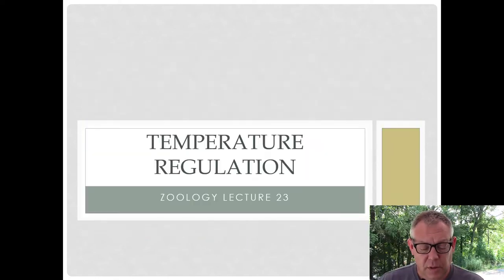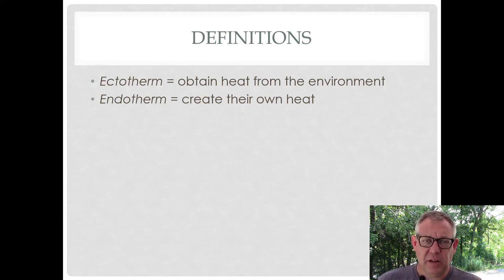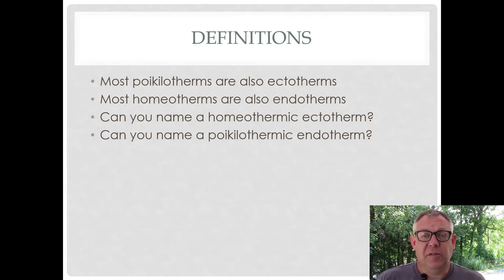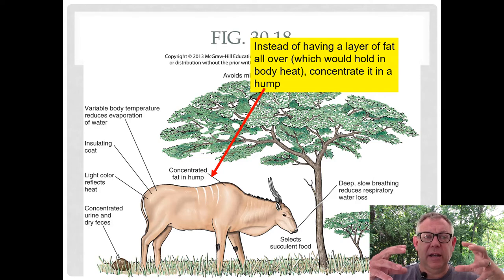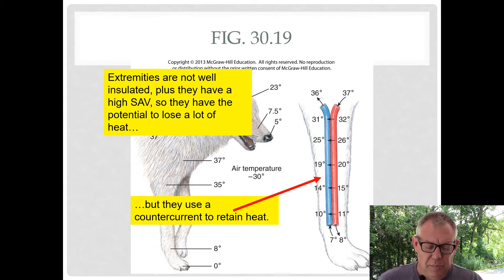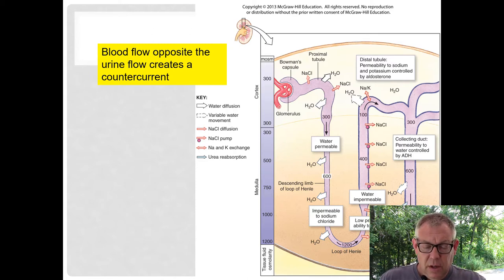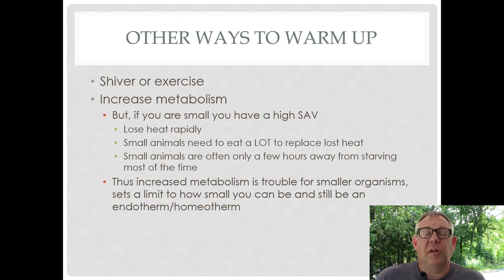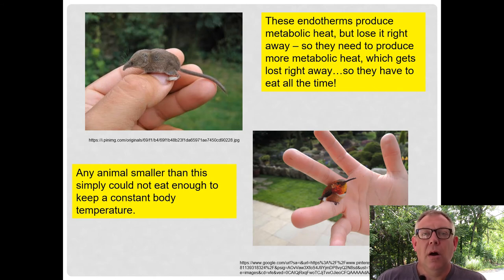Zoology Lecture 23 - Homeostasis 2 temperature regulation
Homeostasis 2 temperature regulation.